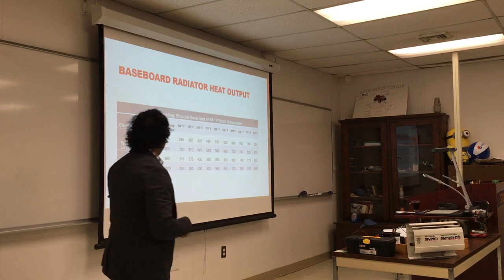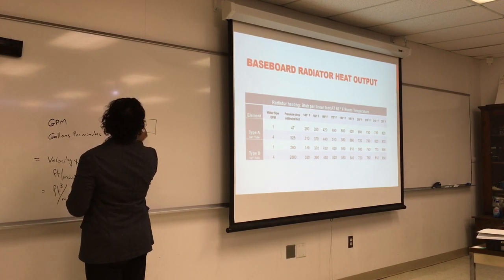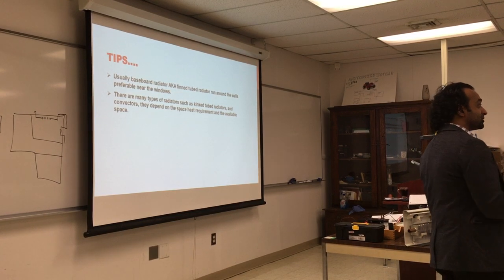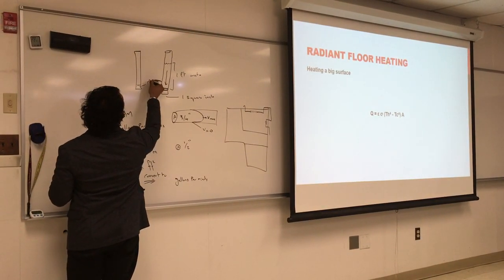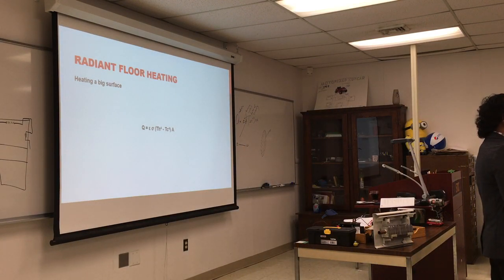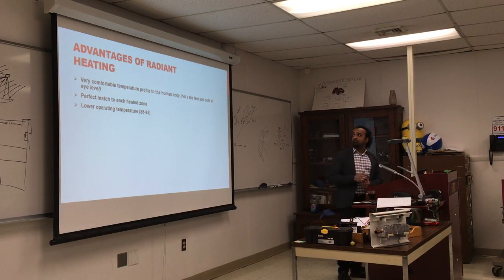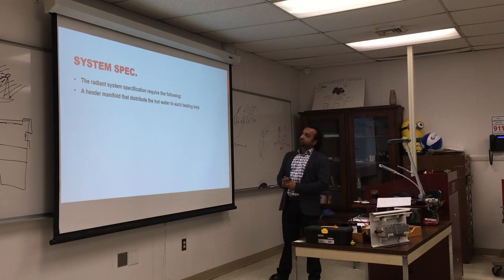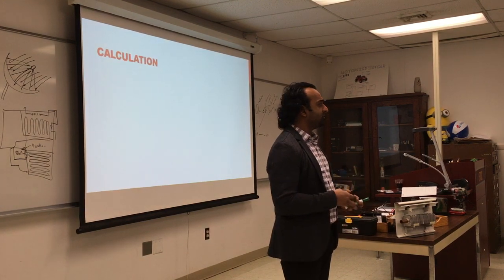EST-205 Week 6 Part 2 Spring 2020